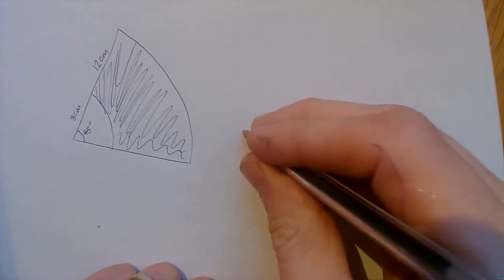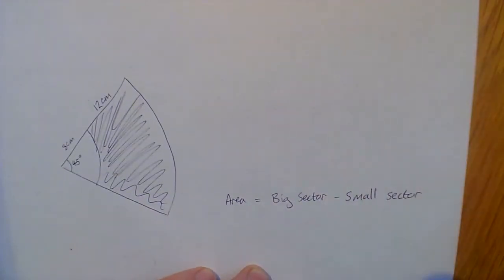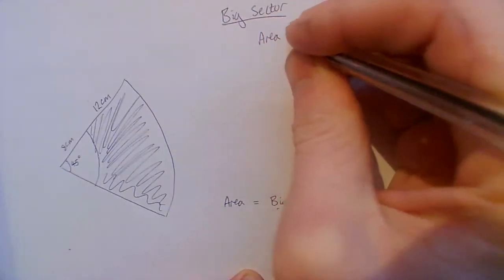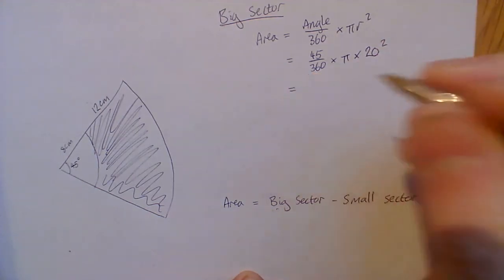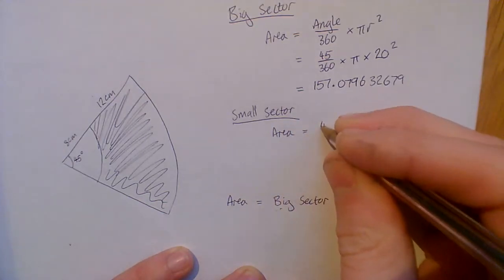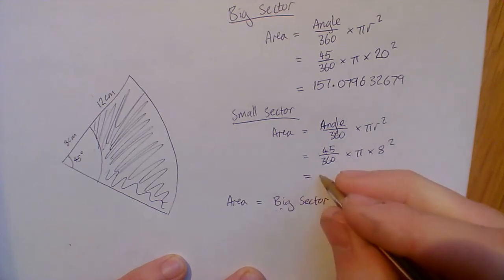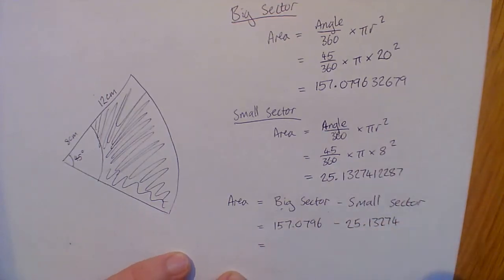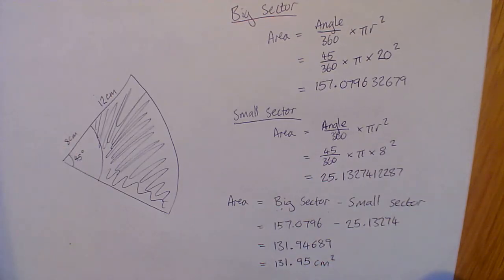Extension question on Areas of Sectors